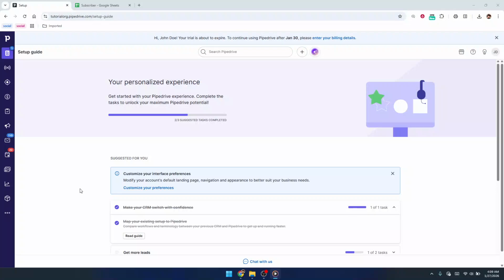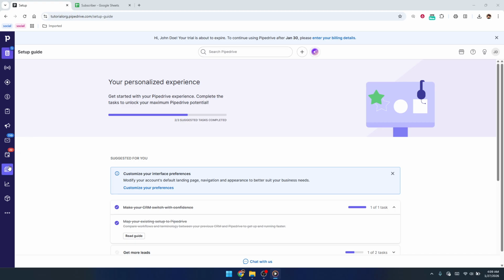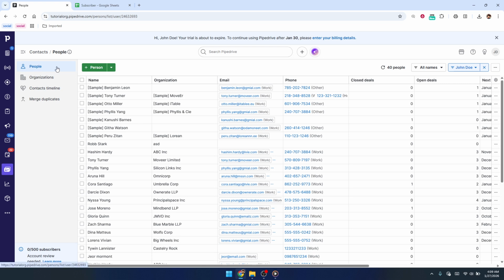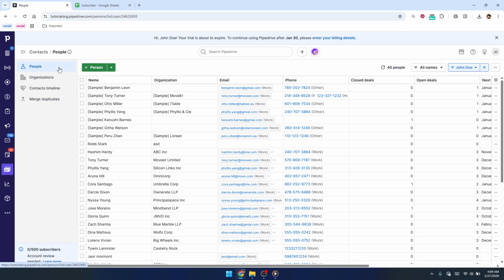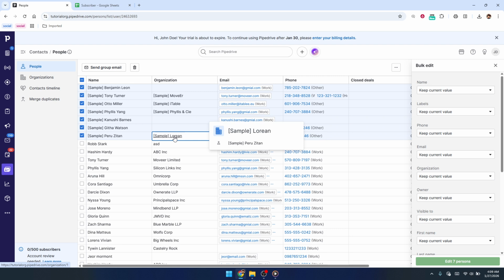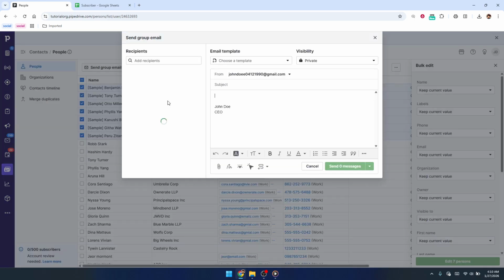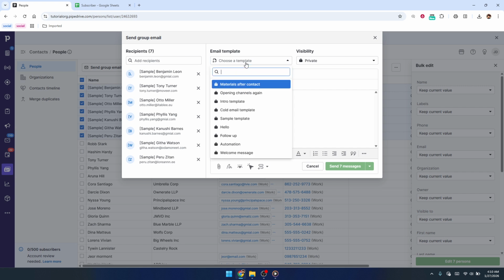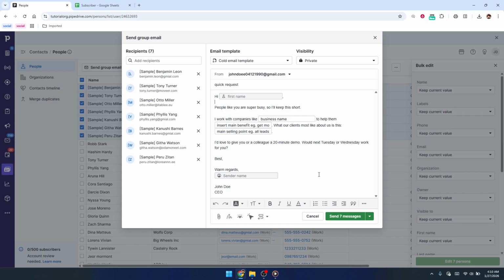How To Make An Email Group Pipedrive [2026 Guide]